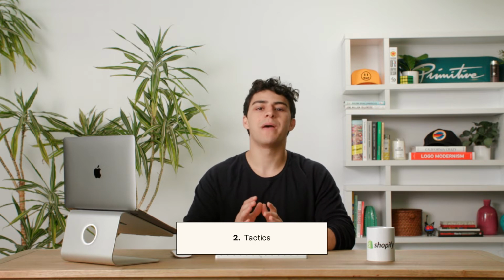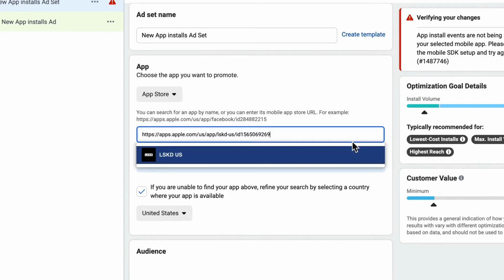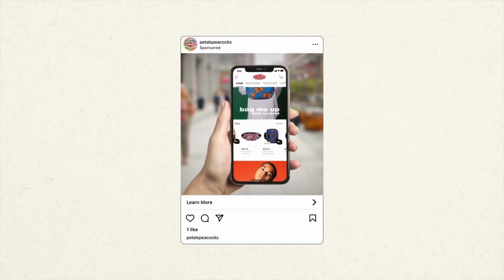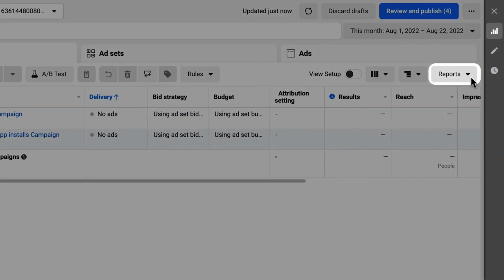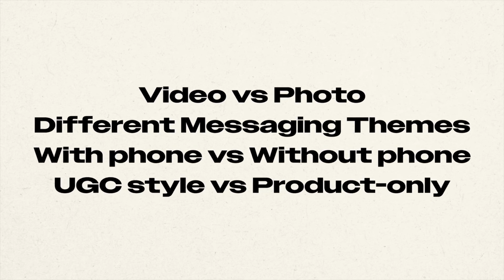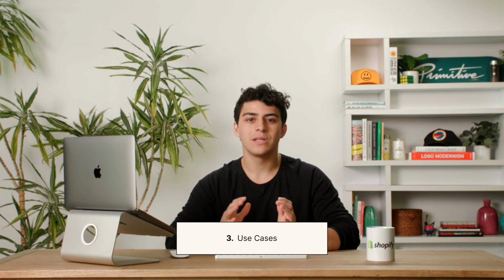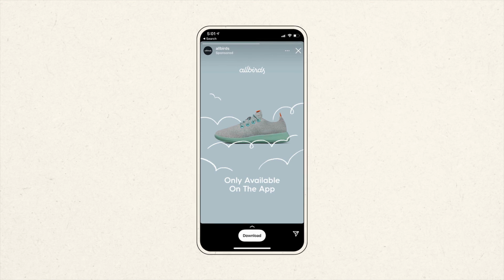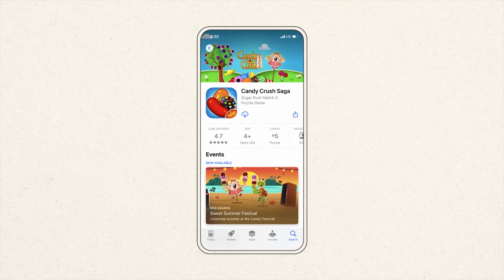Acquisition Strategies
In this lesson, you will get an overview of what paid acquisition is, some proven tactics, and some use cases to scale the number of app downloads.

Chapters
0:00 Lesson Overview
1:17 What's Paid Acquisition?
2:29 Tactics
5:52 Use Cases